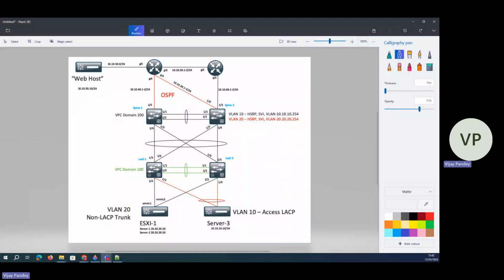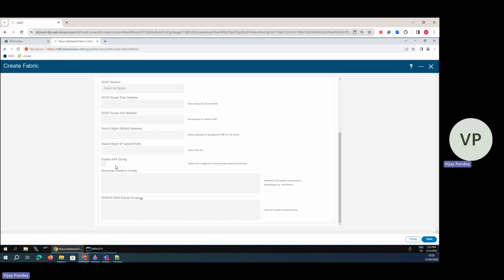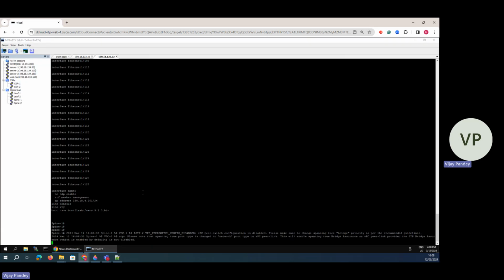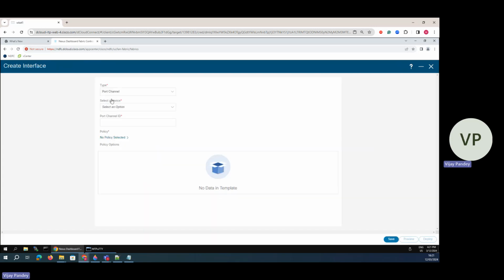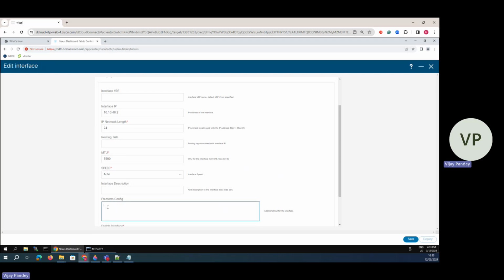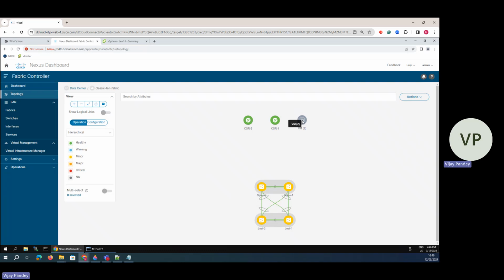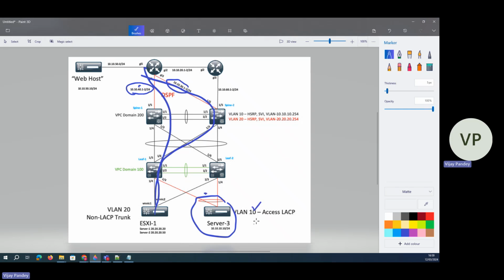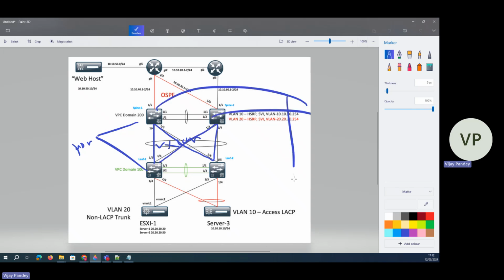Cisco NDFC for NXOS, CSR/IOS-XE (Configuration- VPC, HSRP, SVI, VMM, OSPF )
in this session, I have performed the below task  using NDFC
Adding a Fabric to NDFC
Configuring vPC
Configuring the VLAN Interface with HSRP
Configuring OSPF Between CSRs and the Spines
Configuring VMM
Configure Remaining VPCs